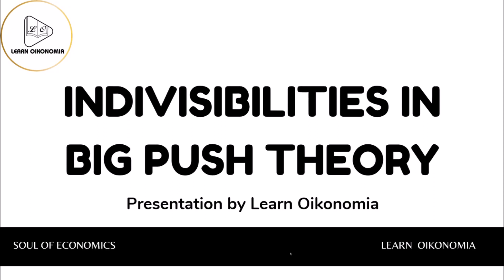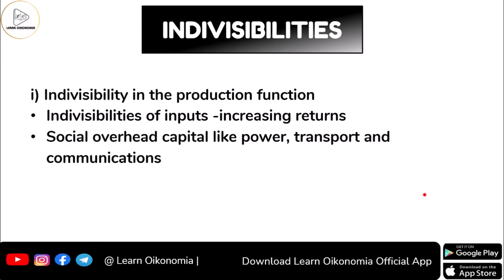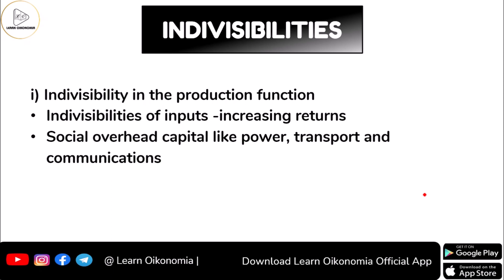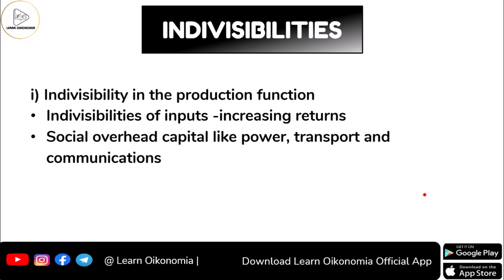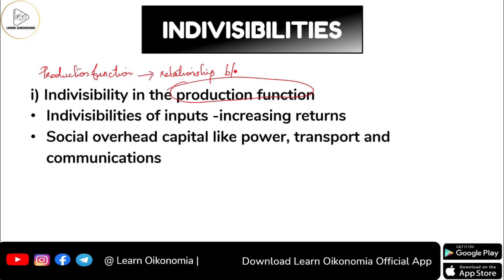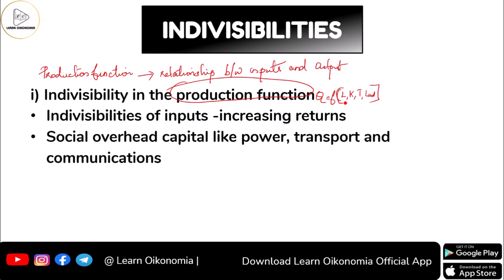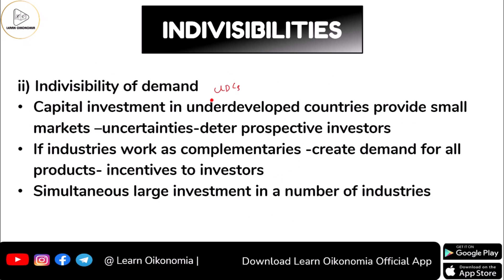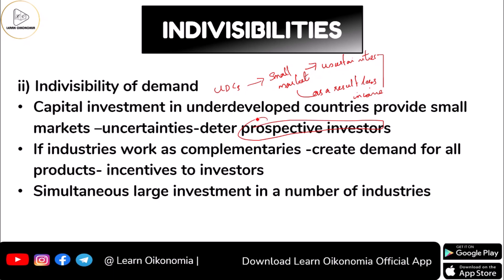INDIVISIBILITIES IN BIG PUSH THEORY | DEVELOPMENT ECONOMICS | LEARN OIKONOMIA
This video discusses INDIVISIBILITIES IN BIG PUSH THEORY
Prof. Rodan distinguishes different  indivisibilities and externalities with a view to specify the areas where big push needs to be applied.